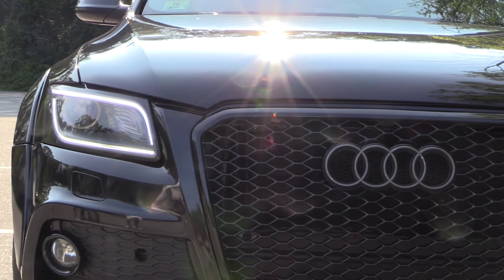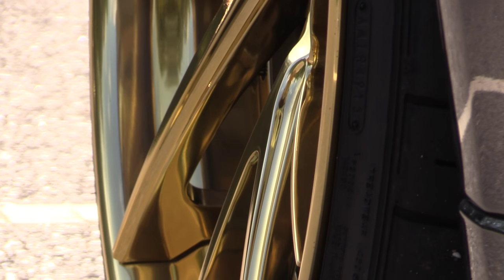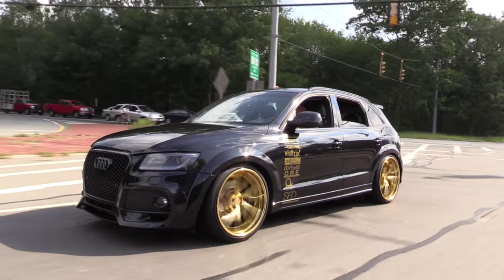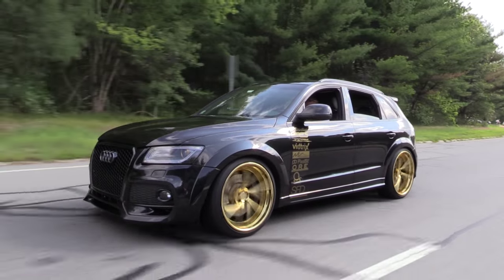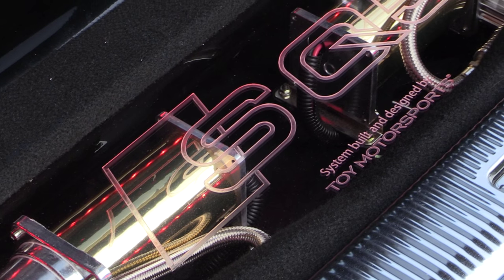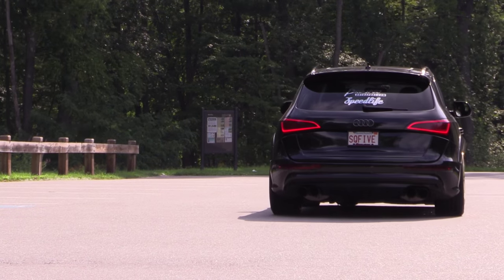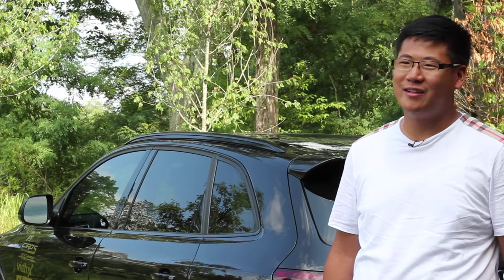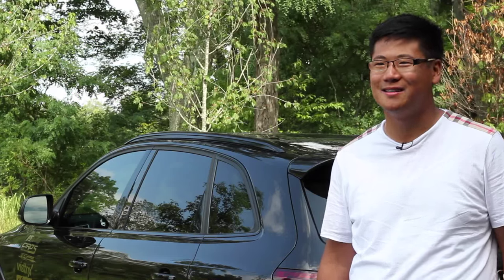fineTUNED: Bagged, Widebody, Stage 2+ Audi SQ5!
In the 12th episode of Season 3 of fineTUNED, Andy shows us around his widebody SQ5. This car made an appearance in season 2 of fineTUNED, but has since gone under a drastic transformation, so we had to feature it again! Sam and I both agree, the wheels really make this car. And of course they do, they're the only set in 22" in this color in the world!

Eli: @eliruben123 on Instagram
Sam: @samjalpert on Instagram
DoctaM3: @DoctaM3 on Instagram